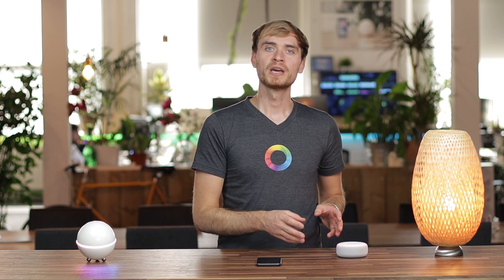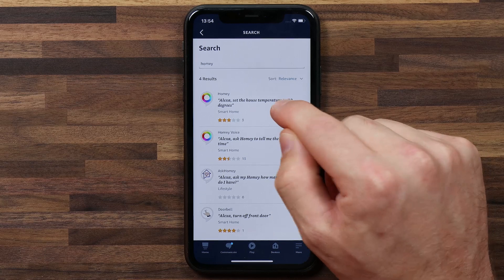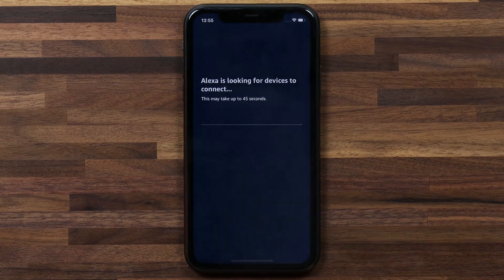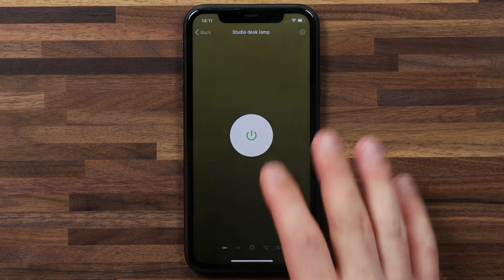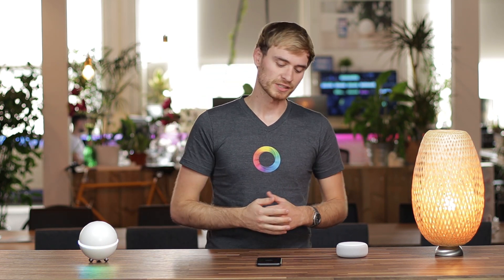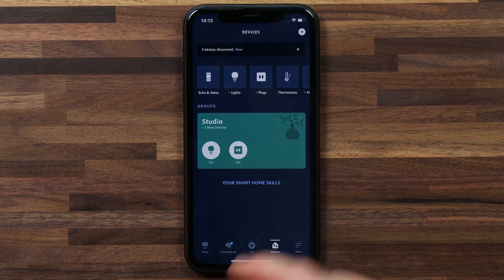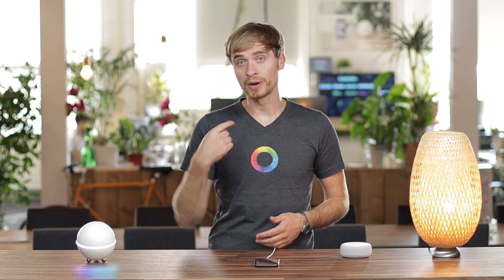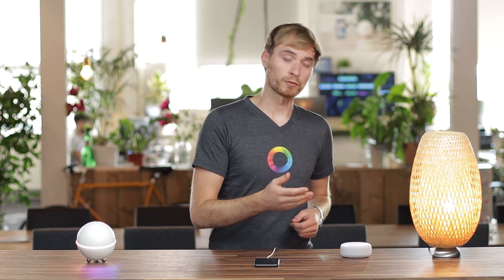How to build a Smart Home with Amazon Alexa & Homey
If you're looking to expand and build a smart home with Amazon Alexa the combination of adding Homey is a match made in heaven. Enhance the voice control capabilities of Alexa, to include the complete range of over 50,000 smart home devices that Homey integrates with.

Download Homey's Alexa Skill, discover your smart home devices, and use Alexa to control your smart home with Homey.

00:00 - Intro
00:10 - Setting up Amazon Alexa to Talk with Homey
00:59 - Discover devices
01:30 - Controlling a device with your voice
02:20 - Controlling a group of devices
03:06 - Sync your new devices on Homey to Alexa